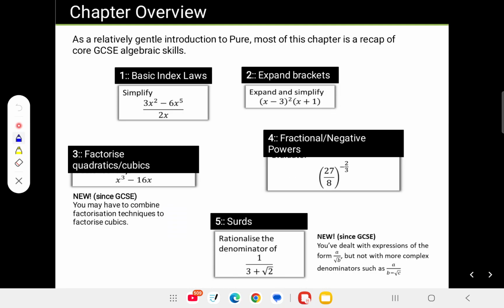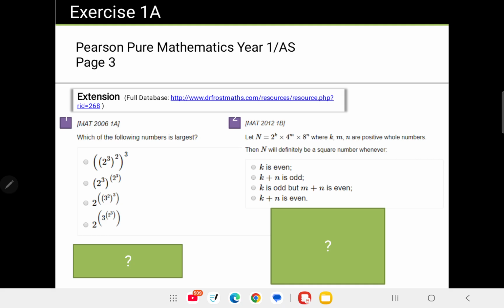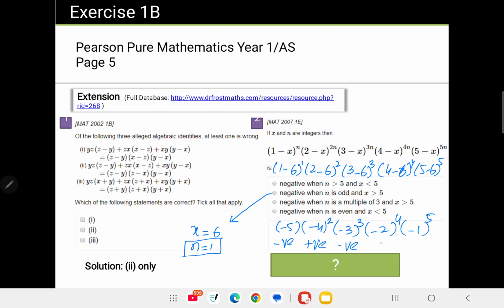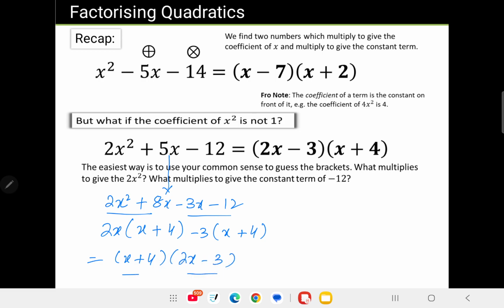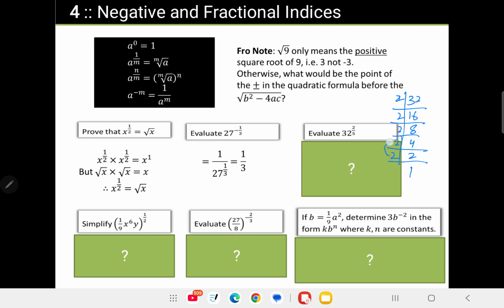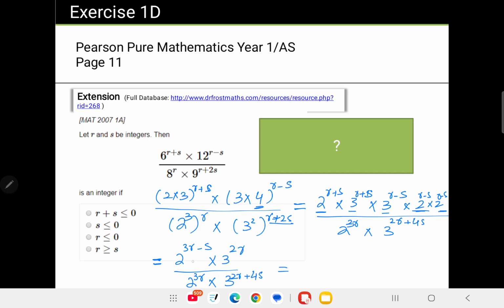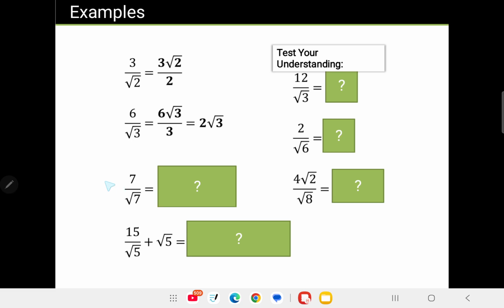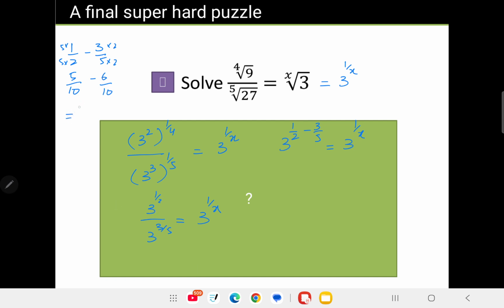Algebraic Expressions | Edexecel AS Pure Maths | Complete chapter in one video | chapter 1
📘 Welcome to *science excellence*! In this video, we dive into the **first chapter of AS Pure Mathematics — Algebraic Expression**. Whether you're preparing for your Edexcel A-levels, or any competitive exam, this lesson lays a solid foundation in algebra.

- Understanding algebraic terms
- Coefficients, variables, and constants
- Introduction to factorization and expansion
- surds

📚 Perfect for students preparing for:
✔️ GCSE / IGCSE
✔️ A-Level Pure Mathematics
✔️ Entry exams (11+, 13+)
✔️ Olympiad & Competitive exams

👨‍🏫 **Need 1-on-1 Tuition?**
We offer personalized online lessons to help you master any topic. Book your free consultation now!